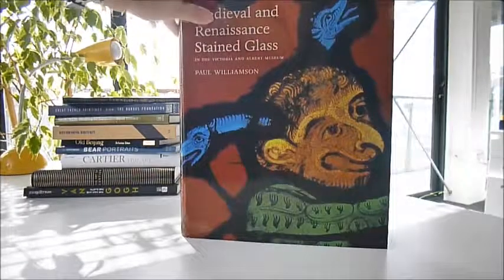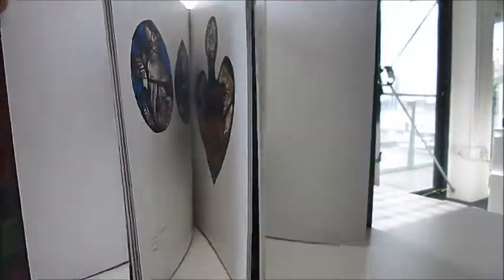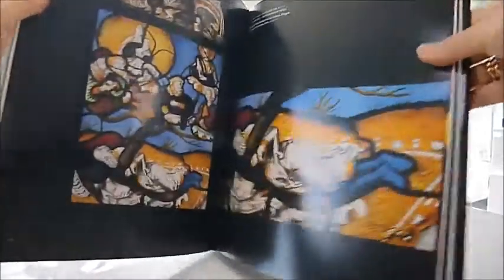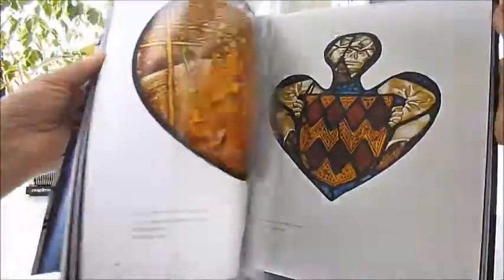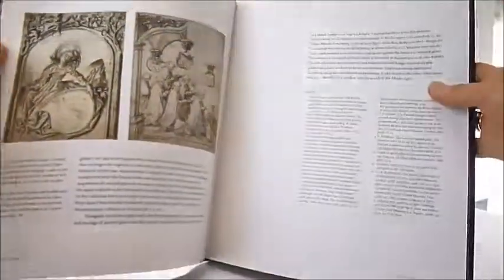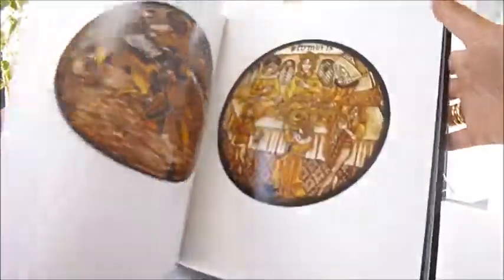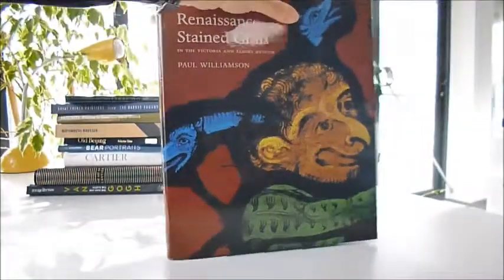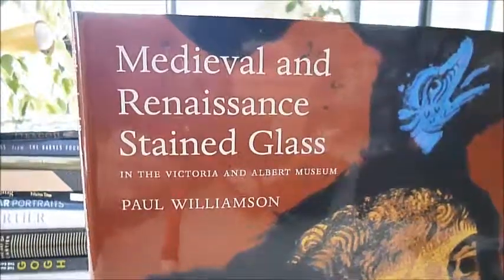MEDIEVAL AND RENAISSANCE STAINED GLASS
With over 100 colour recreations of the V&A's extensive collection of stained glass plates, this book is a treasure trove of information and beauty. Collected from across Europe, these plates include exquisitely coloured panels and major pieces from Canterbury Cathedral, Winchester Cathedral, the abby of Saint-Denis and the Sainte-Chapelle in Paris. The collection also features plates from private homes as well as famous cathedrals and churches, demonstrating the prevelence and popularity of the art form throughout the Middle Ages. Iridescent early Gothic examples from the Rhine Valley contrast with the superb series of panels from the 16th century from the abbeys of Mariawald and Steinfeld and there are examples from Zurich, Bruges and Cortona in Italy. Marvel at the craftsmanship and artistry of figures of Christ, archangels and angels, St. Vincent burnt on the rack, the Virgin, Mary of Burgundy, Esau, emblems, leaves, and biblical scenes in glowing, backlit colours in glass. A brief, knowledgeable foreword provides information about the collection and the use of stained glass in the Middle Ages. A commentary on the plates adds insight and historical information about each highly-detailed close-up plate.